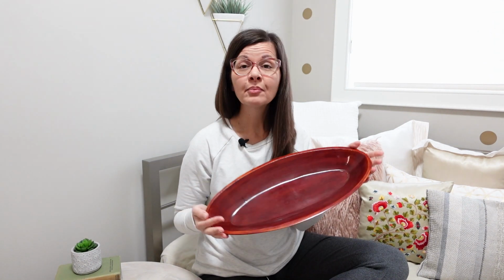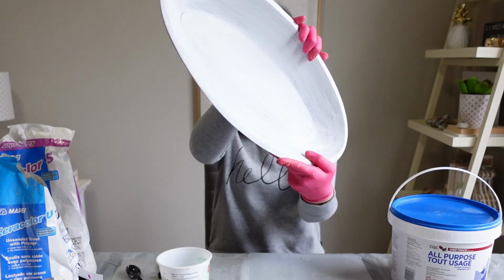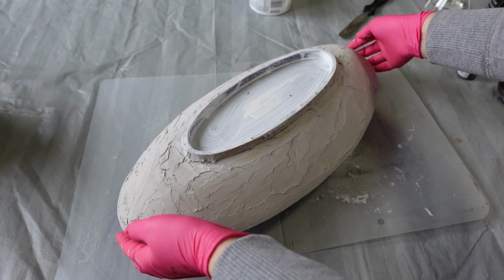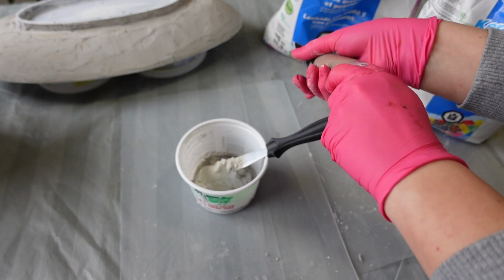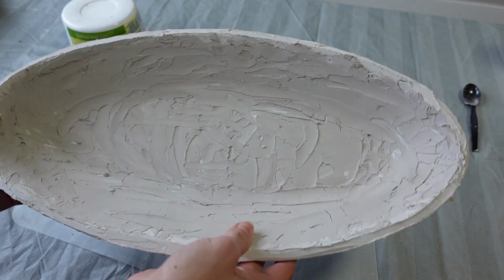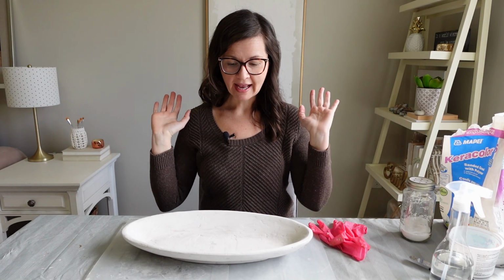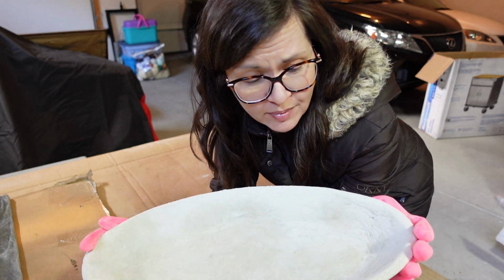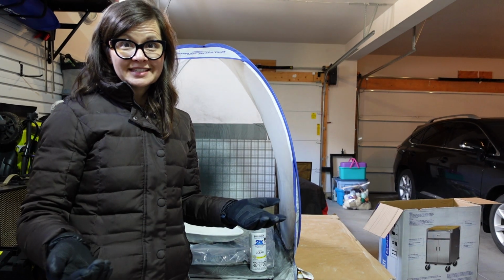How To Make A Faux Stone Trough with Drywall Compound And Paint | DIY Thrift Flip Centerpiece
Drywall compound, also called drywall mud, is a versatile item to keep in your DIY tool kit!  It does much more than create smooth wall seams.  In this video I use it to create a faux stone look.  The pre-mixed compound is easy to work with, very similar to a soft icing.  It helps add depth and character to your projects.  Another plus is that it doesn't have a strong odor and of course like drywalling, can be used indoors.

Now sanding it, is a different story.  It makes a mess and needs to be done outdoors!

To age and give the trough an antique look, I used several paints in different shades of cream.  Each colour gives the project a little more interest.  Once you have the look you are going for, you will definitely need to use a sealer.  The dust will just never stop.  A spray sealer does the trick, perfectly.

I found a tray in the shape I was looking for in a thrift shop.  The colour doesn't matter at all, since it's going to be completely transformed.  An inexpensive thrift find, drywall compound and paint is all you need to make your own high-end décor on a low end budget.

MATERIALS
 Drywall Compound

CHAPTERS
00:00 ⏩ Intro
01:10 ⏩ Sanding
01:33 ⏩ Priming
02:02 ⏩ Creating Stone Look
04:41 ⏩ More Sanding
05:04 ⏩ Aging Process
06:18 ⏩ Cleaning and Sealing
07:12 ⏩ Final Words and Outro
07:40 ⏩ Bloopers